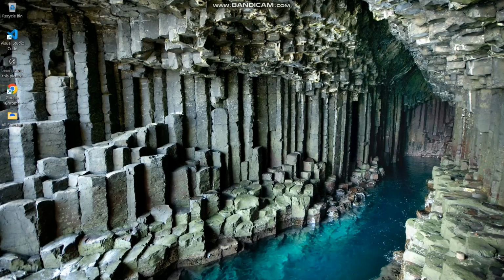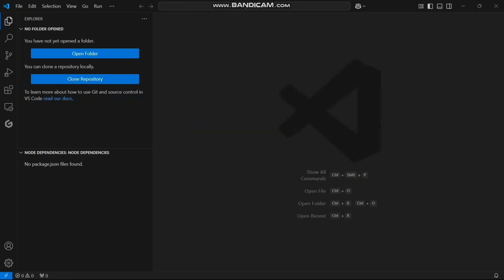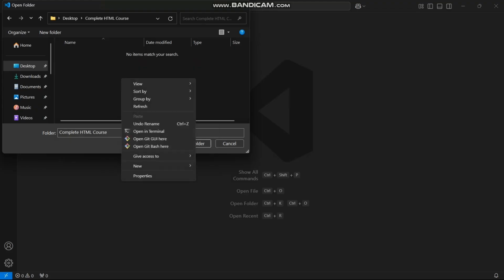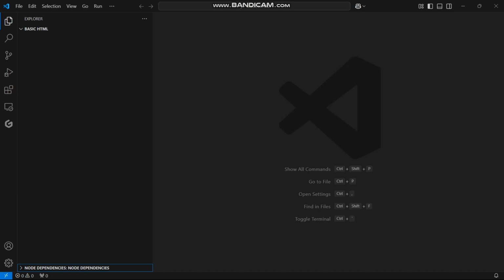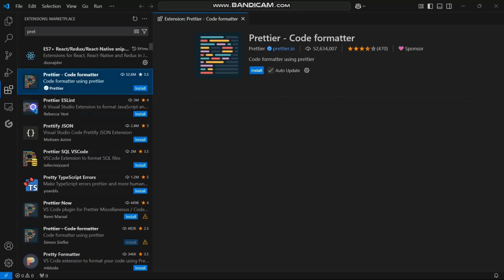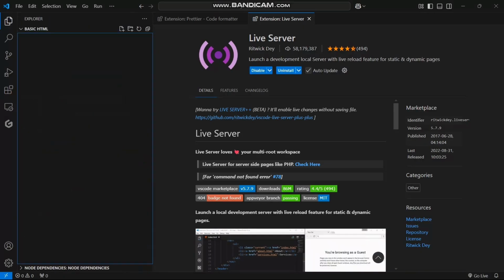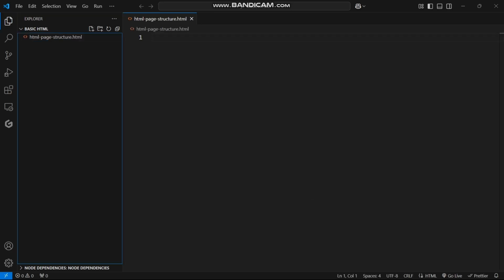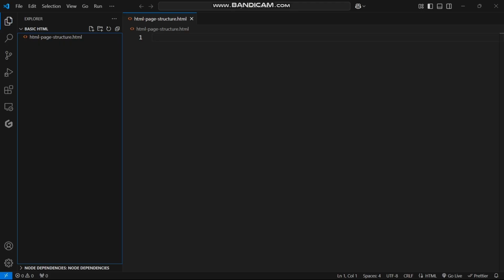HTML Full Course for Beginners 2026 | Getting Started with HTML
Welcome to the HTML Full Course for Beginners (2026). In this Getting Started lesson, you’ll learn the fundamentals of HTML and understand how websites are built from the ground up.

This video is perfect for absolute beginners who want to start their journey in web development. We’ll cover what HTML is, how it works, how web pages are structured, and how to set up the right environment to begin writing HTML code confidently.

In this lesson, you’ll learn:
  * How HTML is used to create web pages
  * Basic HTML structure and syntax
  * Essential tools needed to start coding
  * How to prepare for building real HTML projects

This video is part of a complete HTML beginner course, designed to help you move step by step toward becoming a confident web developer.